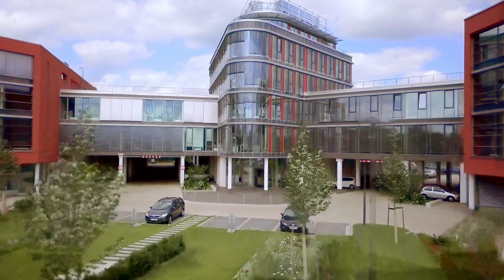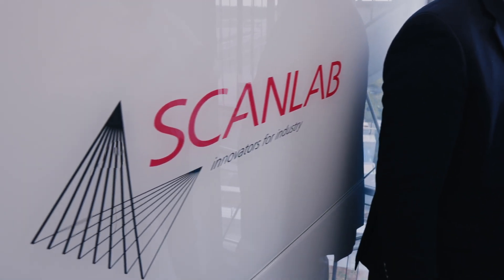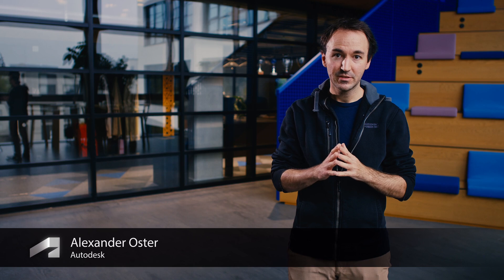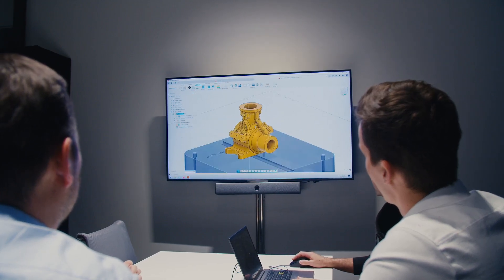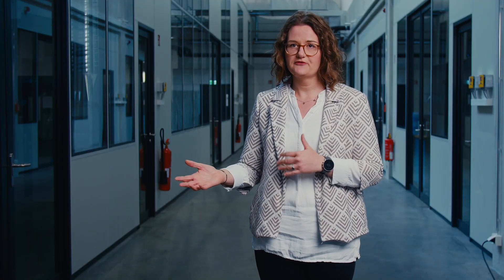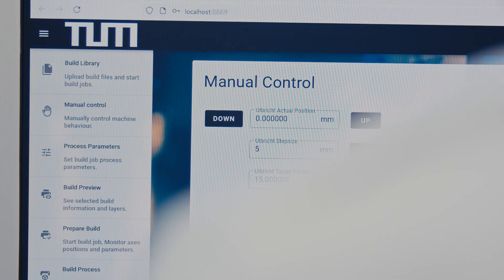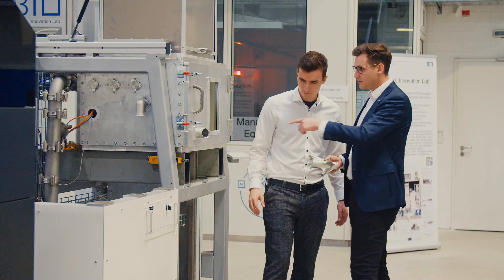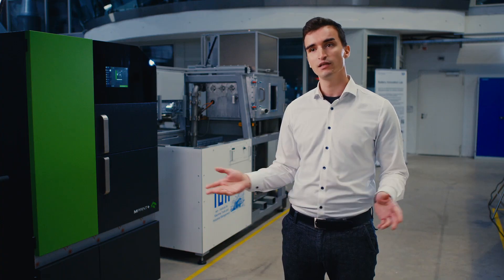SCANLAB Has Teamed Up With Autodesk Fusion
SCANLAB, the world's leading provider of laser deflection systems, has teamed up with Autodesk to develop an industrial end-to-end software stack. Similar to what Android has become for the mobile phone industry, this innovative framework is set to save millions in development costs for additive machine tool builders while reducing their time to market and quadrupling their process development capacity.

By integrating Autodesk Fusion with SCANLAB's SCANmotionControl SDK, users gain access to decades of industry expertise. This collaboration facilitates the implementation of a wide range of technologies, including but not limited to:

- Advanced CAD-driven toolpathing with volumetric power variation
- Microsecond-accurate timing predictions
- Enhanced hatching strategies with SCANahead
- Real-time synchronization of up to 32 lasers and on the fly marking
- Intelligent multilaser efficiency for optimal use of your capital investment
- Coaxial process monitoring with real-time control loops
- Digital beam shaping with up to 3 MHz control accuracy

These benefits and more are achievable with minimal R&D investment. The framework transforms machine development from a comprehensive software development task into a focused effort centered on core capabilities, separating generic functionality from machine-specific details.

This partnership combines the best of Autodesk's platform tools with SCANLAB's top-notch hardware and software components, offering an unparalleled solution for anyone in the field of Additive Manufacturing.